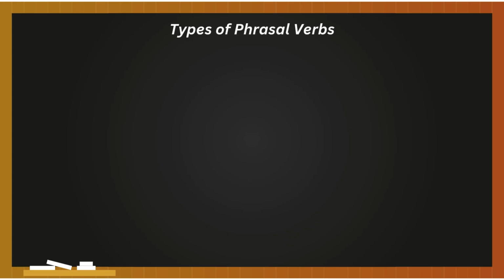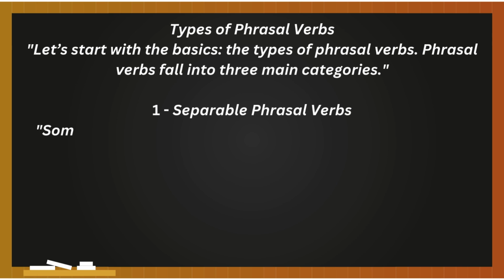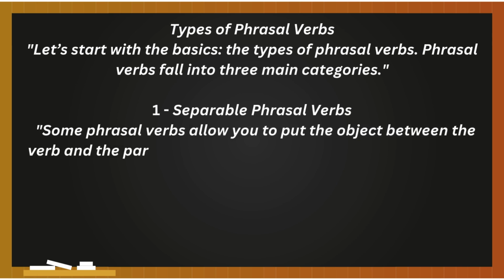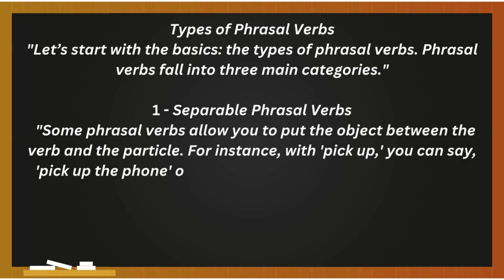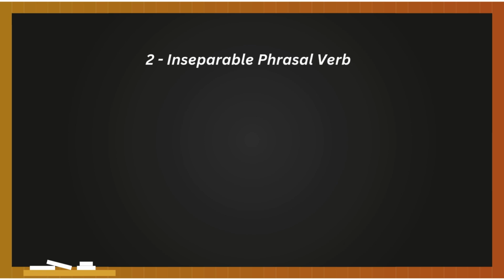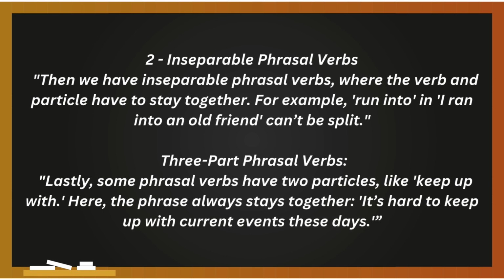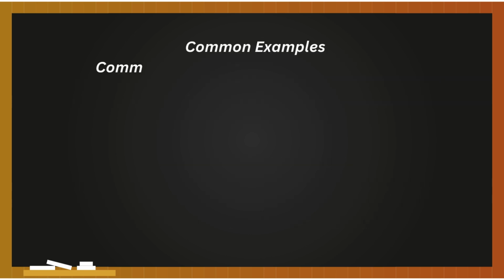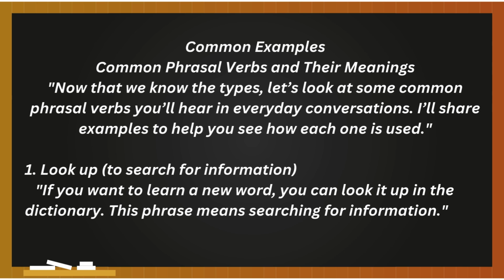Unlock the Secret to Perfect English Speaking | Learn Phrasal Verbs with Essential Tips for Fluency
In this video, we dive into the world of phrasal verbs – an essential aspect of fluent English. Learn how to use the most common and useful phrasal verbs in everyday conversations. We'll cover their meanings, examples, and helpful tips to master these tricky combinations of verbs and particles. Whether you're a beginner or looking to refine your skills, this video will help you unlock the secrets to speaking and understanding English like a native!